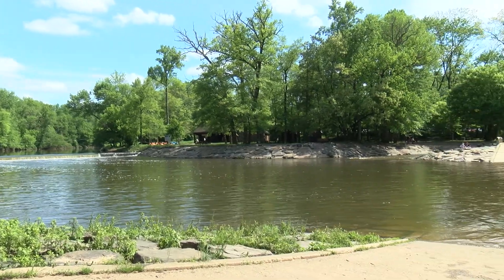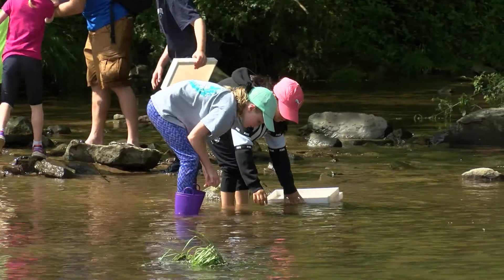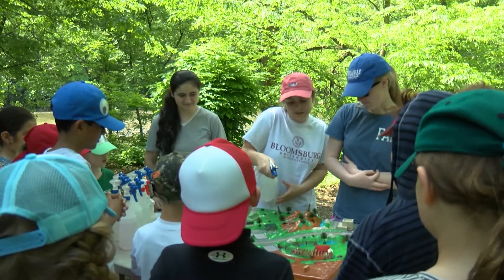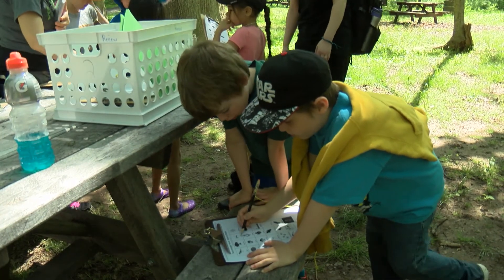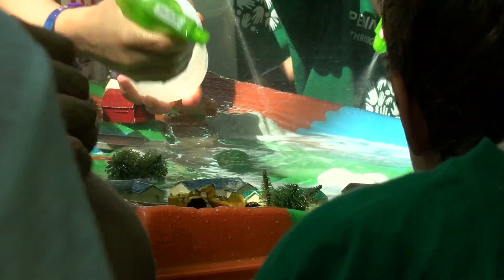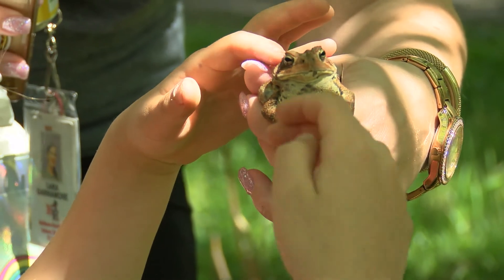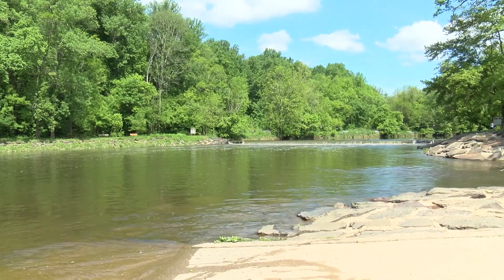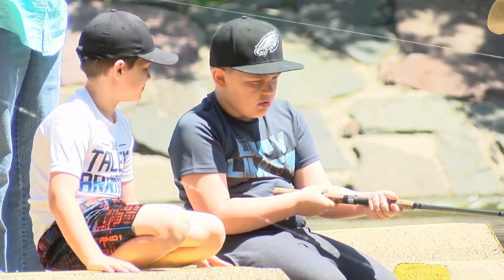Pennypack Trout Release 2018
Pennypack elementary 2nd and 4th graders released trout they raised in their classroom into the Neshaminy creek on May 21, 2018.